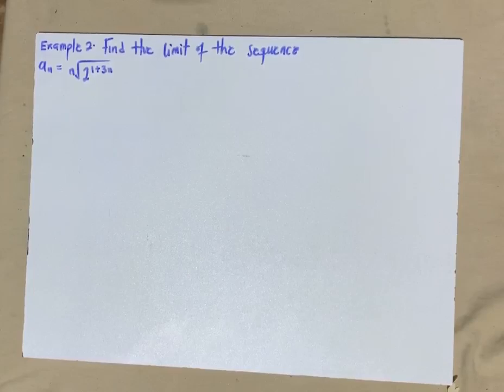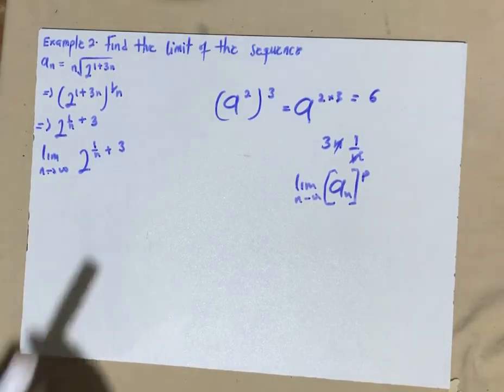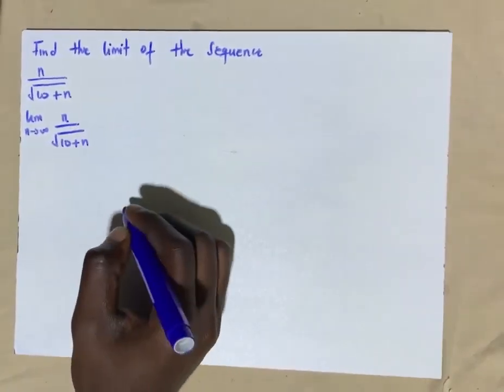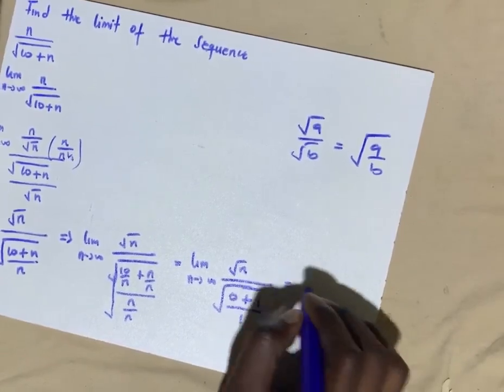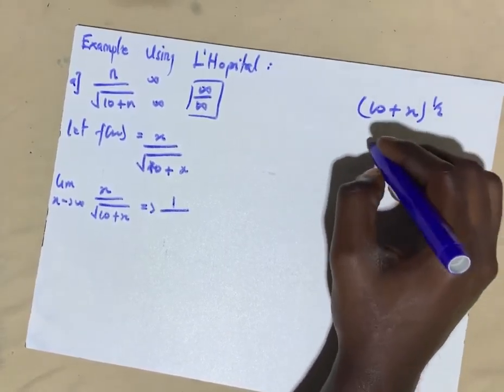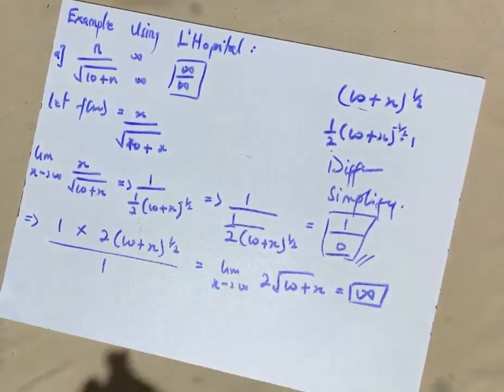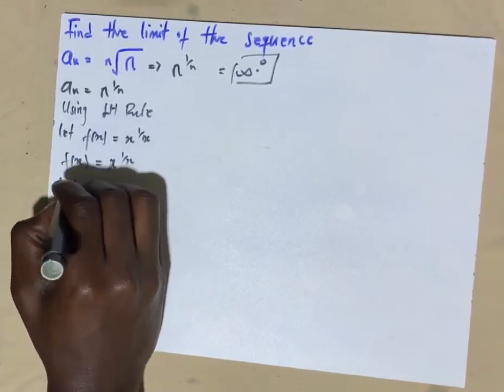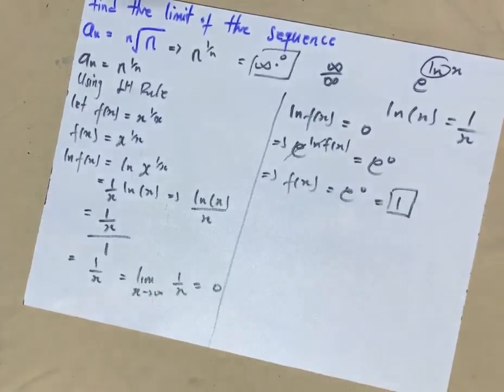Calculus II: Finding the limit of a sequence part 2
This video is your ultimate beginner-friendly guide to mastering how the limits of sequences are found and also provides some theories that will help you understand better. Here is a play list that explains everything from scratch.